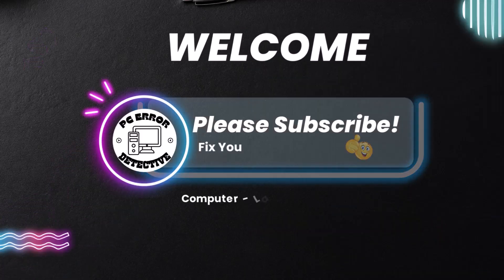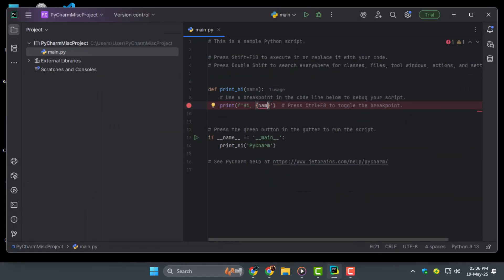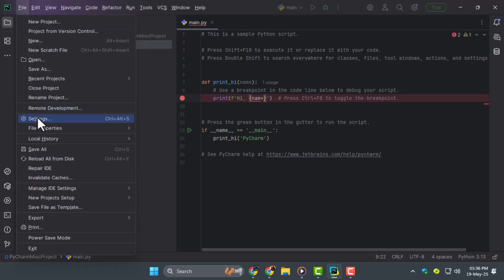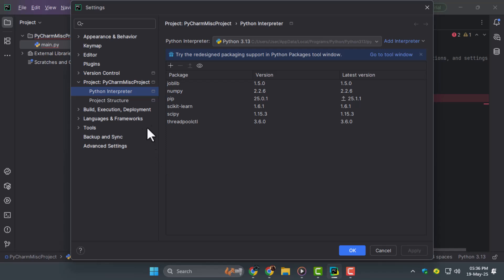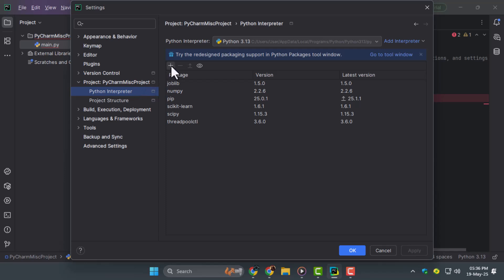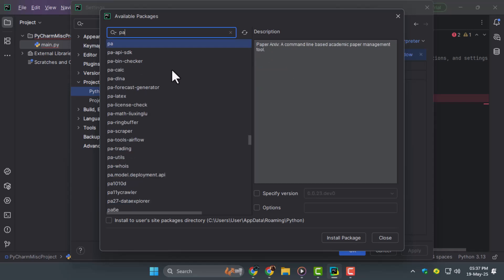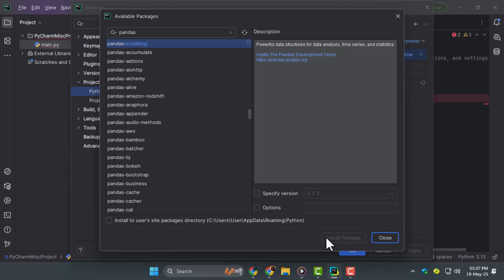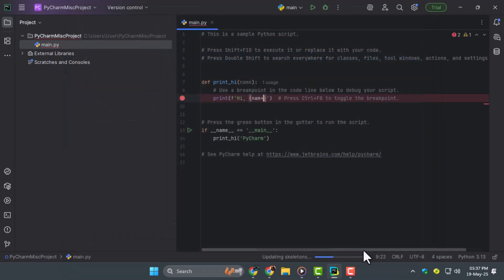How To Install Python PIP Packages On PyCharm - Detailed Tutorial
How To Install Python PIP Packages On PyCharm

Installing Python PIP packages in PyCharm is an essential skill for developers using this popular IDE. PIP is a package manager for Python that allows you to easily add libraries and tools to your projects. Knowing how to install these packages in PyCharm helps you manage dependencies and extend your coding capabilities. This video explains what PIP packages are and why they are important for Python development in PyCharm. Understanding this process is key to improving your workflow and making the most out of your coding environment.

* How to install pip packages in pycharm
* Add python libraries in pycharm
* Manage python packages using pip pycharm
* Install external modules in pycharm
* Python package installation tutorial pycharm